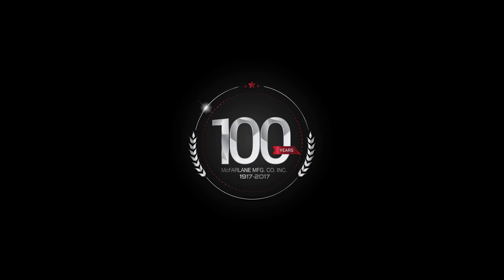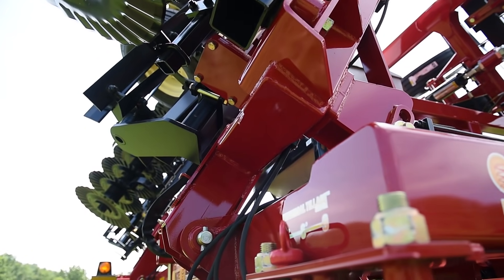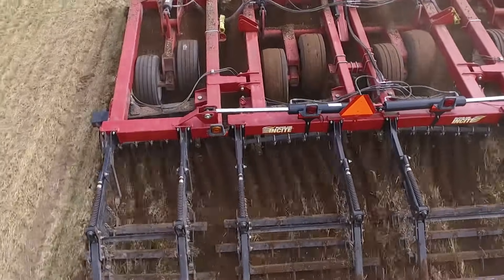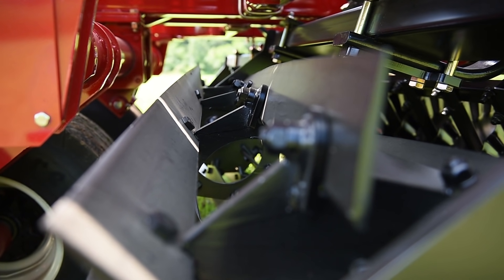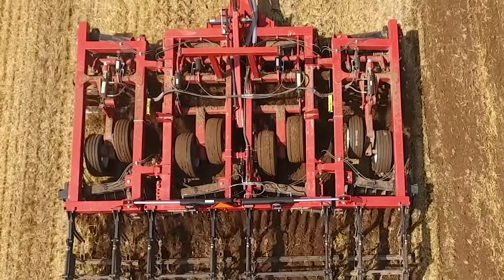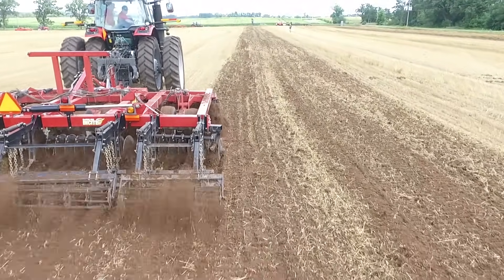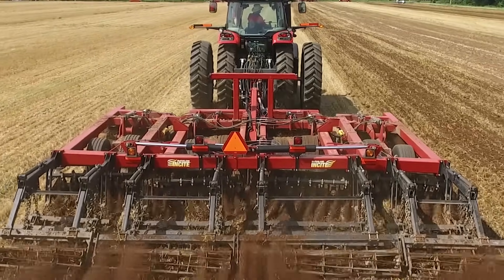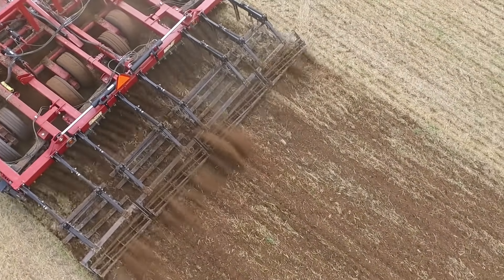McFarlane Incite New 5100 Series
McFarlane Manufacturing is taking the industry by storm again by bringing you the markets first ever Universal Tillage™ tool that gives you on-the-go disk angle adjustment.  Featuring razor sharp reverse crimped Incizor™ blades, hydraulic Dura-Reel™ height adjustment, and more, this tool will allow you to get into the field and do the best residue management or seeded preparation possible in spring or fall.